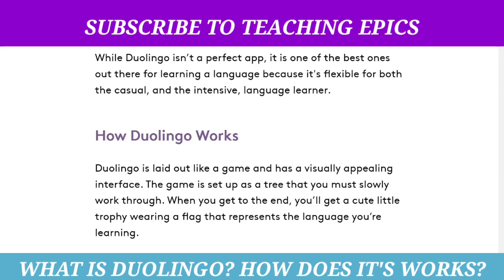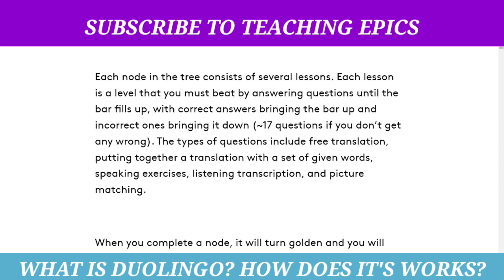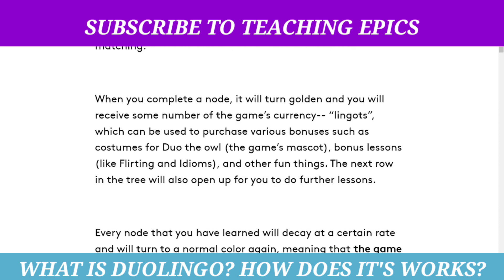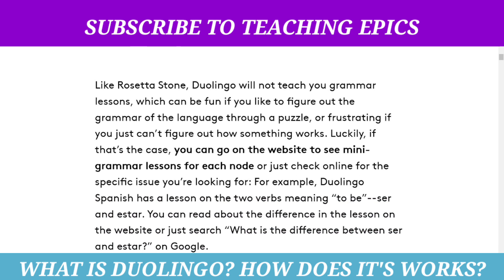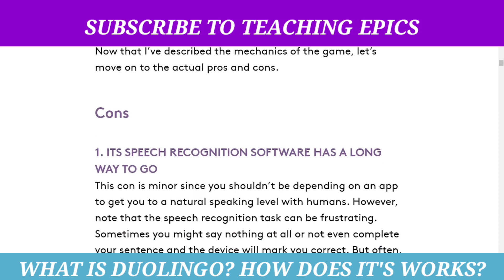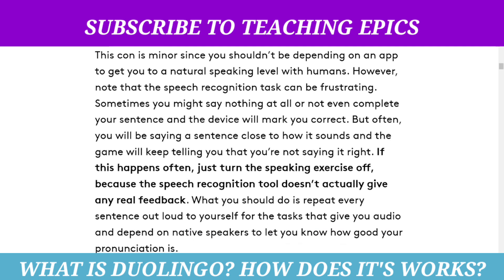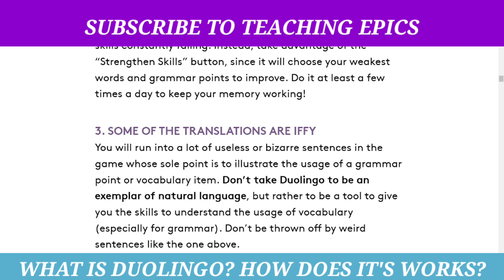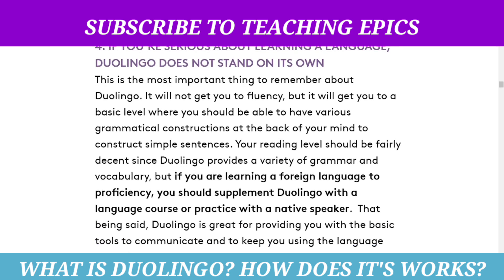what is Duolingo? How Does it works? | Teaching Epics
This video is about Duolingo and I have shared some information about this in the video.